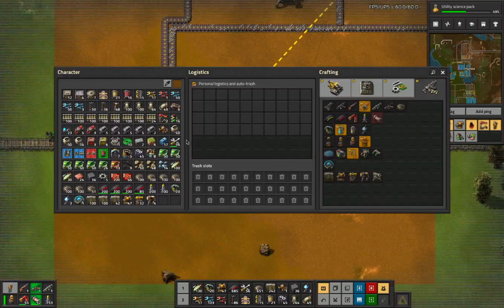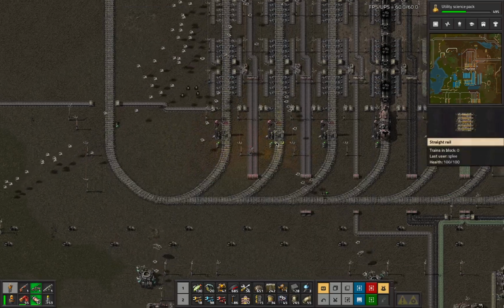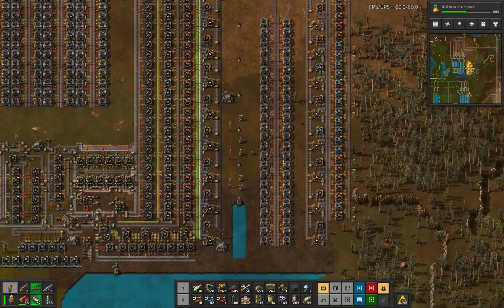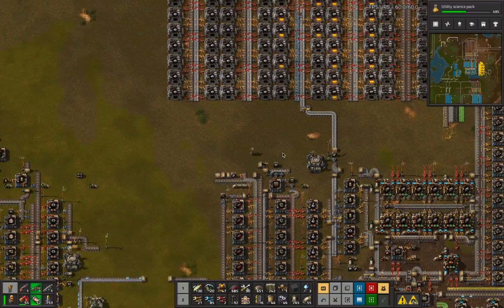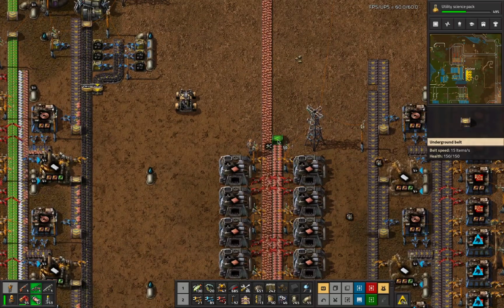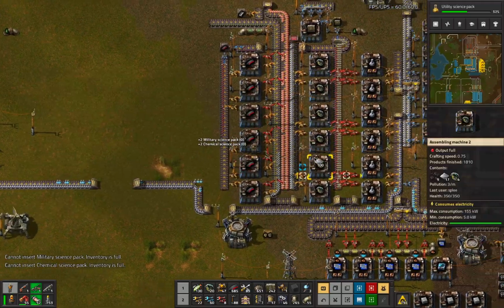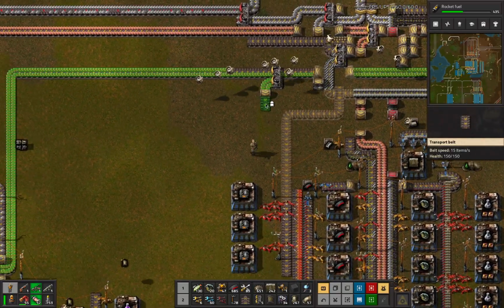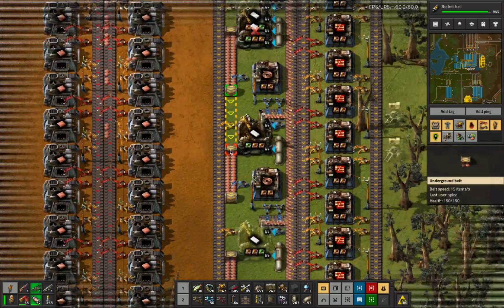BMDS% - Episode 26 - Making purple science happen, if slowly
Blind Marathon Deathworld Spidertron% - Episode 26 - Making purple science happen, if slowly

I remember thinking that with crobots I'd be able to organise things sensibly. Now that I have the crobots, I'm instead remembering specific goals after which the base need not survive. So I'm leaning into the mess, wondering when the behemoths will come out, continuing with the builds, making a disaster of the train network. But at least it's all happening at a minimal pollution rate.

Plus the crobots get used as bad versions of logibots, which is always a good trick for keeping them busy. And even though the base is a mess, it's still less of a mess than it was when it had the mixed stone / steel furnace smelting. While producing purple science, cool. But also not bothering to really figure out the problem with the trains yet. Sure.